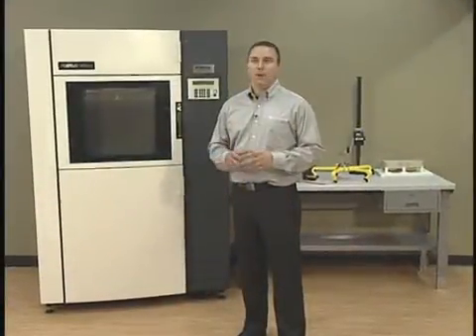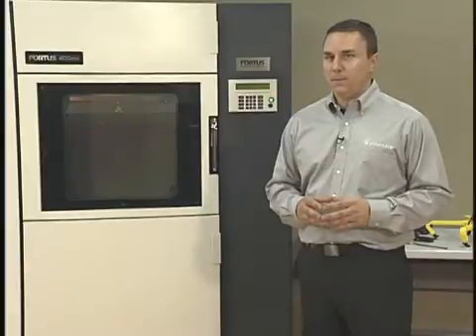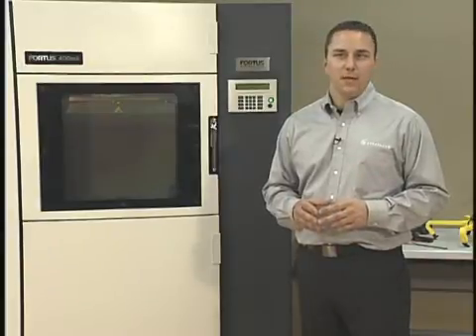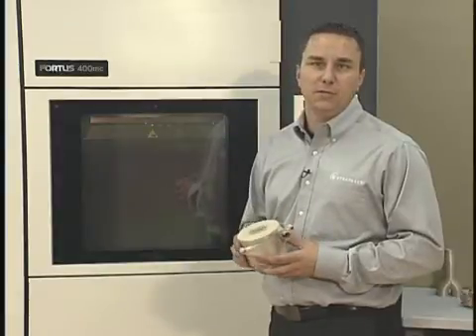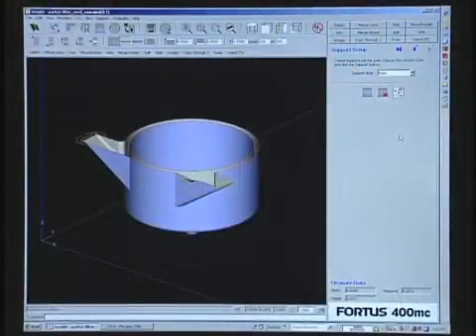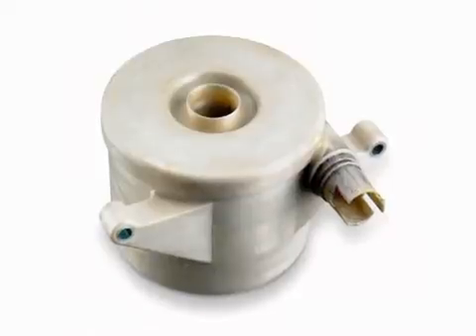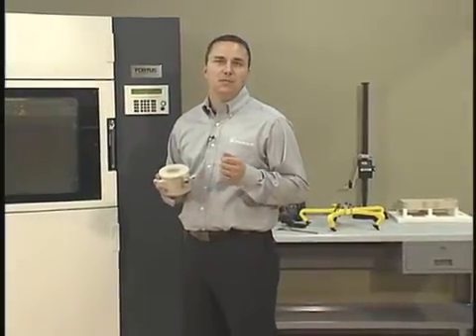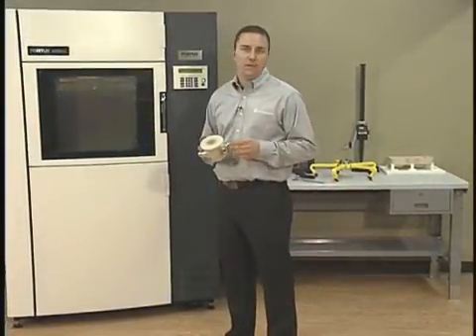Fortus 400mc produces 3D prototypes you can test.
With a wide range of industrial thermoplastics, Fortus 3D Production Machines produce parts you can test in real-world situations. Fortus digital manufacturing allows you to test parts in the prototyping stage so you don't have to spend time and money reproducing parts late in production.